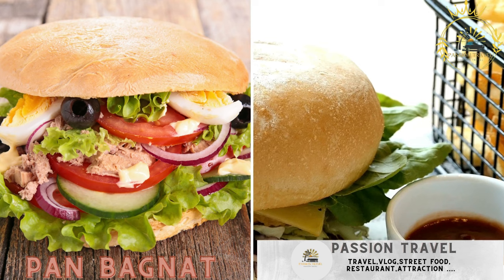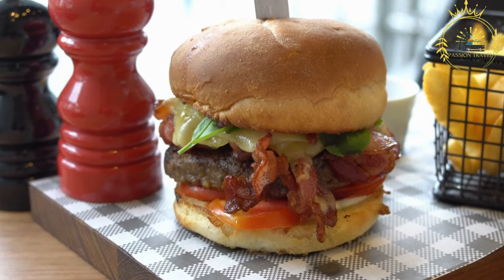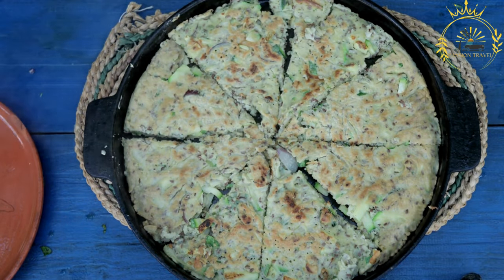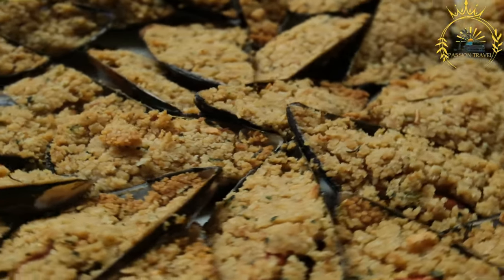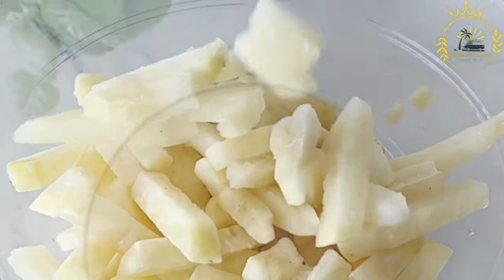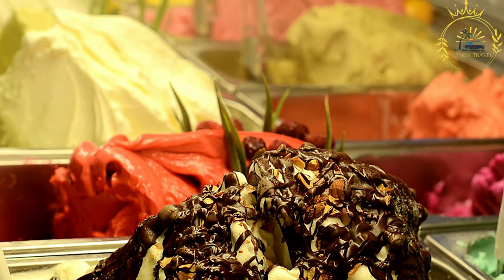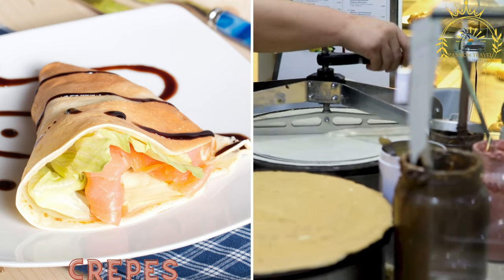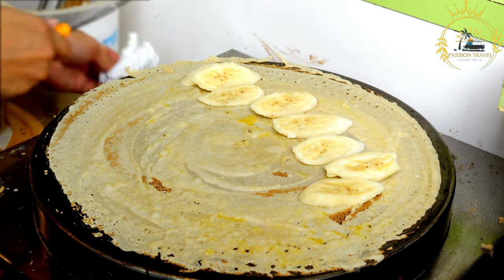top 7 street food in monaco best street food in monaco perfect street food in monaco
Monaco, known for its luxury and glamour, offers a variety of culinary delights, including street food options. Here are 7  popular street foods you can find in Monaco:

Pan bagnat: A popular sandwich from the French Riviera, pan bagnat is made with a round loaf of bread filled with tuna, olives, tomatoes, hard-boiled eggs, anchovies, and olive oil. It is a refreshing and satisfying street food option.

Pissaladière: A specialty from the region, pissaladière is a pizza-like dish made with a thin dough topped with caramelized onions, anchovies, and black olives. It is a savory and flavorful street food option.

Stuffed Mussels: Mussels stuffed with a flavorful mixture of breadcrumbs, garlic, parsley, and sometimes cheese. They are baked or grilled until the stuffing is crispy and the mussels are cooked through.

Poutine: A Canadian dish that has made its way to Monaco, poutine is a comforting street food made with French fries topped with cheese curds and gravy. It is a delicious and satisfying option for those craving a savory treat.

Gelato: While not exclusive to Monaco, gelato is a popular street food option in the city. Numerous gelato shops offer a wide variety of flavors, allowing you to indulge in this creamy and refreshing treat.

00:00 intro
00:08 Pan bagnat
02:40 Pissaladière
04:57 Stuffed Mussels
07:11 Poutine
09:37 Gelato
12:06 Crepes
14:25 Churros